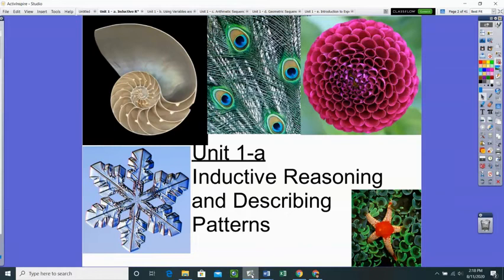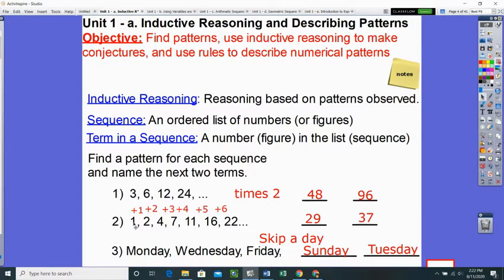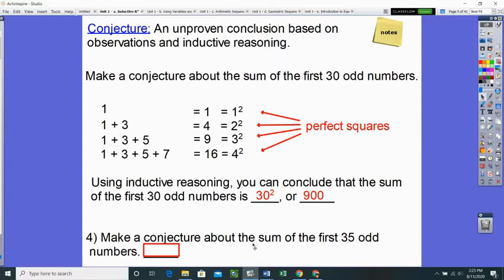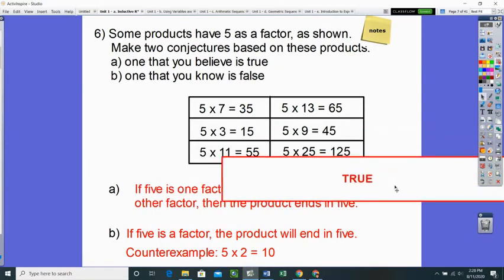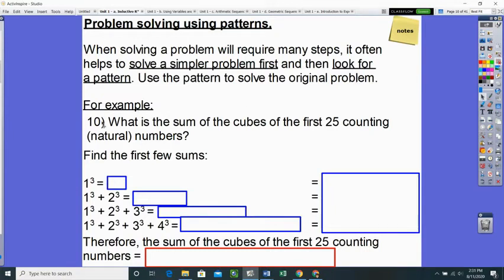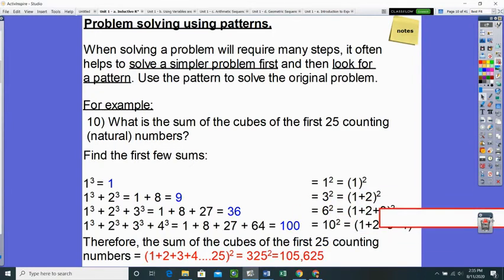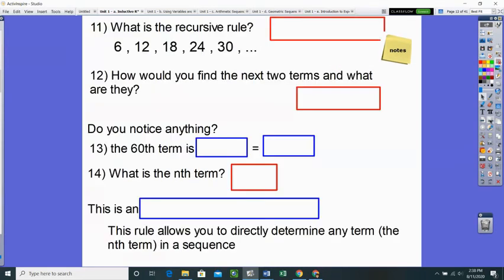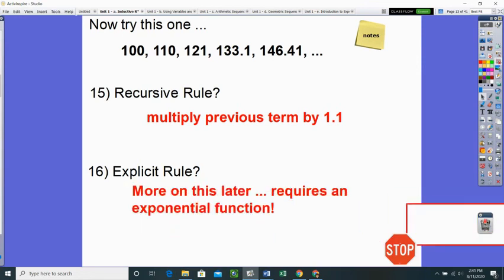Alg 1 a Inductive Reasoning Describing Patter